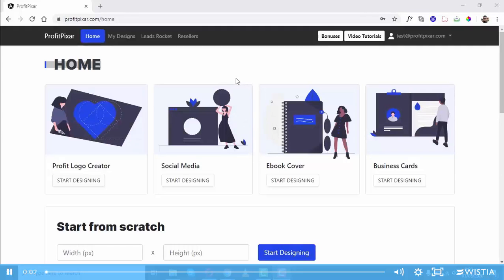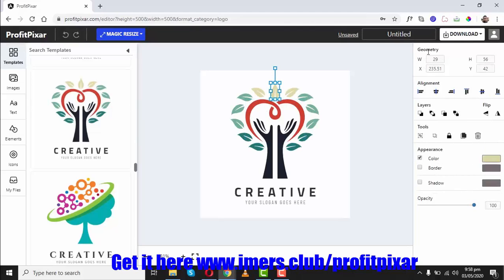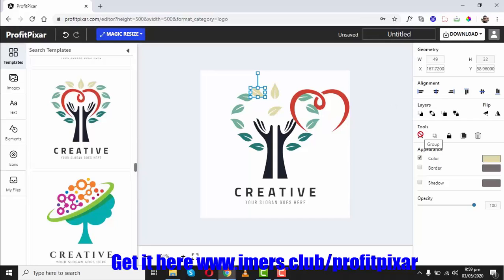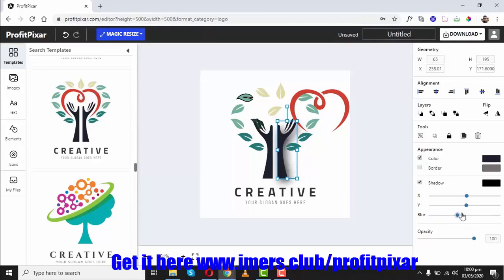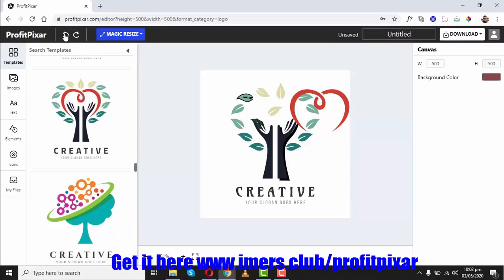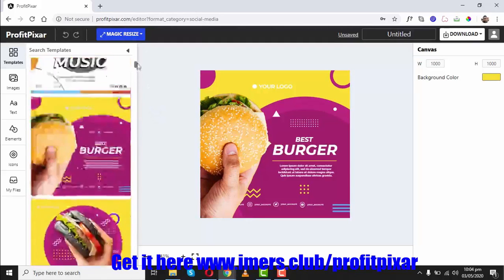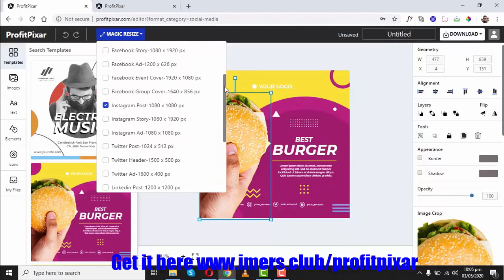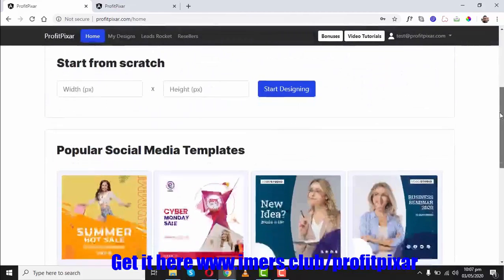Create Eye Catching Graphics, Visuals, and just about Everything Else in 60 Seconds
Create Gorgeous, High-End Graphic Designs for ANY Marketing Need in 1 Minute Without Any Monthly Fee.

Create Unlimited Designs | AI Powered | 250 Templates/ 40 more monthly in over 50 niches for 1 year!

Impressive right! Well, wait till you hear this…

ALL these graphics were created by me without ANY designing skills or the technical mind to use complicated tools…

…because frankly, I don’t have the time to learn Photoshop – I got a business to run here.

I created these stunning graphics using ProfitPixar in just…

3 Absolutely No Sweat Steps

Step 1

Select A Template Or An Empty Canvas.

There are over 250 design templates to choose from in over 50 niches! I’m talking, Banner templates, Business cards, Blog post graphics Facebook fan page covers, Facebook posts Pinterest pins, name it!

These templates are created by a team of highly creative designers (basically these are the guys who can manage to make ALL the 3 above mentioned networks in the brain to work together somehow… I wish I could share their brain MRIs here – but that information is confidential and classified ).

You can even choose an empty canvas and create something on your own – but the good news is – our Artificial Intelligence ensures you don’t need to be crazy or have 3 different brain networks to work simultaneously for you to create stunning graphic designs

Step2
Type In The Keyword And Edit The Template This Is Where The Ai Comes Into Play.

Just type in the keywords related to your product, market or niche and the system will generate thousands of icons from our in-built library of 10 million stock images to choose from. Edit the chosen image, add to any of our templates, and watch in real time, to create that perfect design you have in mind!

Step3

Save, Download And Print Your Designs.

Now just hit a button and save, download and/or print your designs WITHOUT any additional fee in different formats.

You can even share your designs with your team with just a click of a button by adding them on to the projects on the same platform. This is something never seen before on any other platform.